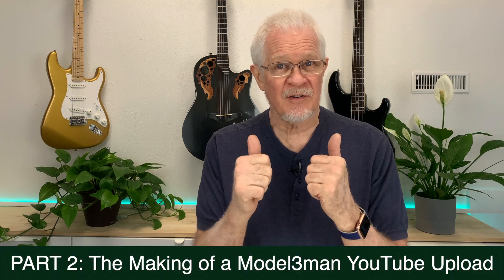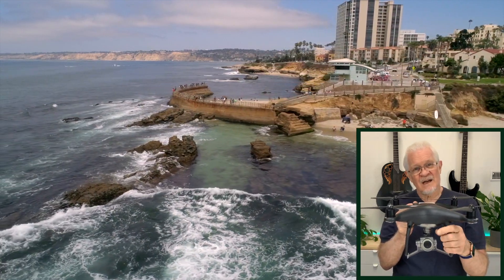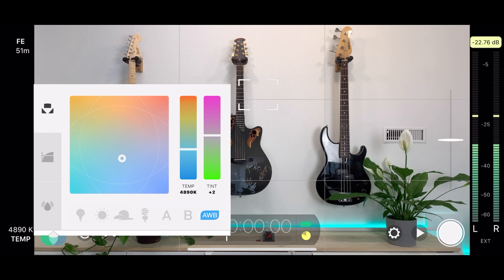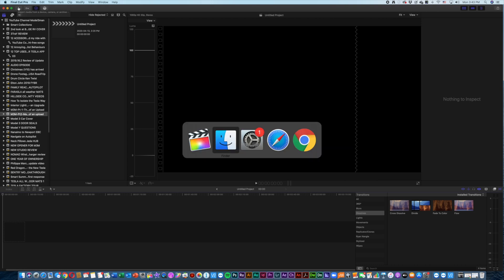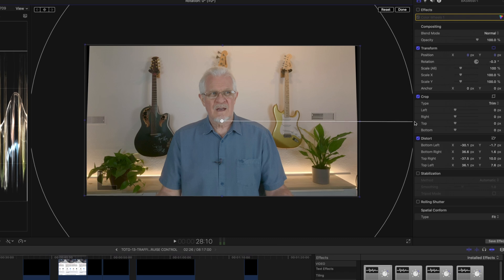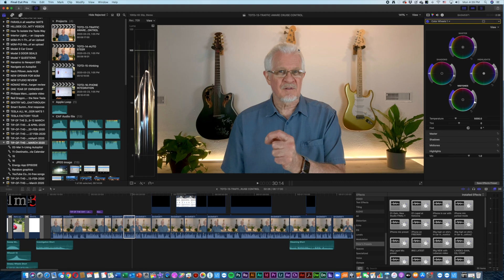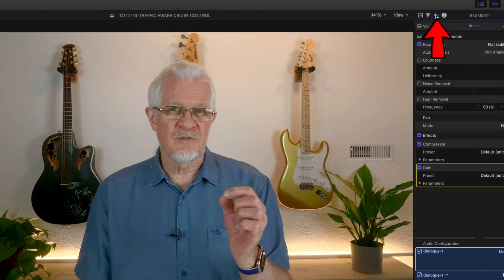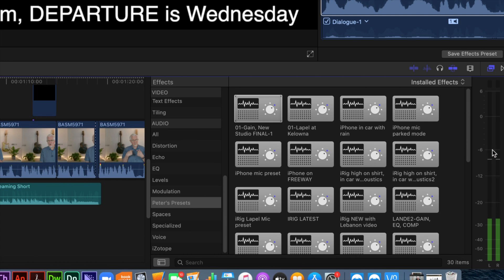The Making of a Model3man Video - Part2-Final Cut Pro Techniques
This is the second part in my 2-part "The Making of a Model3man video upload. (I strongly recommend you watch Part 1 first... Yesterday in part 1 I listed all the equipment and accessories that I use in my studio. This second part describes what goes into the Final Cut editing process and includes the software I use on my iPhone (Filmic Pro), the workflow and techniques in Final Cut Pro
So, in short, a two part primer in what goes into the making of Model3man episodes. If you've ever wondered whether starting up a YouTube channel is for you, but you don't have lots of equipment, these videos are definitely for you. I hope you enjoy them.

In case you haven't watched Part 1, and you just want to know what equipment I use and where I got it, here's a list of the contents and the time points in the FIRST (Part 1) upload

This is my equipment list with Amazon links
(Note prices change frequently on Amazon and also some items may not be available, or ship to, all areas)

2:58 - RODE Stereo Video Mic (+/- $289)
Amazon link to my version

3:43 - *** iRig Lavalier Microphone  (+/- $39.99 US)

4:13 - RODE iXY microphone for iOS (+/- $199.00 US)

5:12 - Apogee ONE USB Microphone & Audio Interface for iPad and Mac (+/- $300 US)

6:30 - *** NexTech (or similar) table-top tripod ($6.92 US)

7:17 - Joby Gorillapod ($19.99 US)
Amazon Llink

7:38 - Selfie stick by Cliquefie - (better alternative ($24.99 US)

8:34 - ** DJI Osmo Mobile 3 (newer version). (+/- $99 US)

10:14 - GoPro Hero 8 (approx $329 US)

10:36 - ** DJI Osmo Pocket ($339 US)

12:39 - Canon XH A1s 20x Canon Camcorder (not on sale)

13:09 - Atomos Ninja V external HD recorder (+/- $695 US)

14:14 - *** Lightboxes (pair) ($83.99 US)

14:35 - *** TRADFRI LED bulbs E26 (approx $100 for the kit)

14:47 - *** LIFEX Z coloured strip lighting (around $89.99 US)

15:05 - AKG K240 MkII (From $163.90 US)

DJI Phantom 4 Pro Drone ($1599 US)

*** I use these ALL the time on every video
**   I use these once every few weeks
No asterisk: I really SHOULD be using these more often but in practice don’t